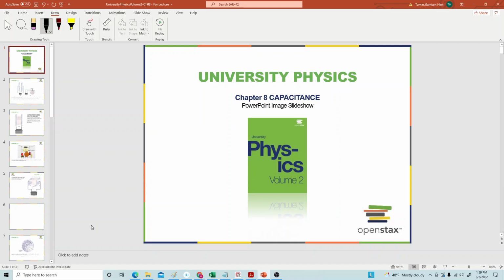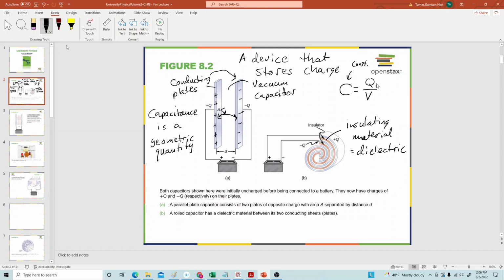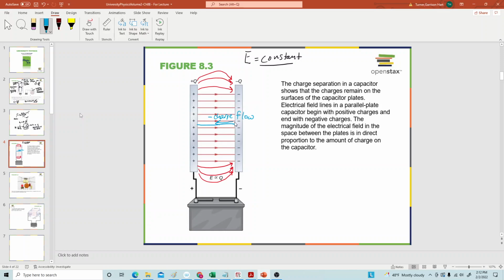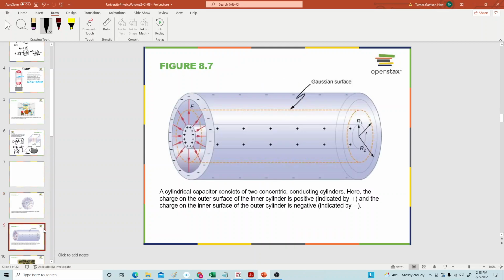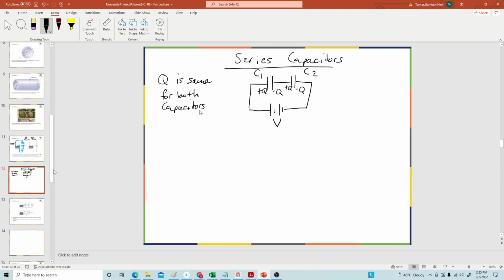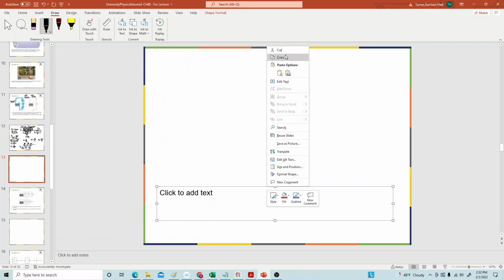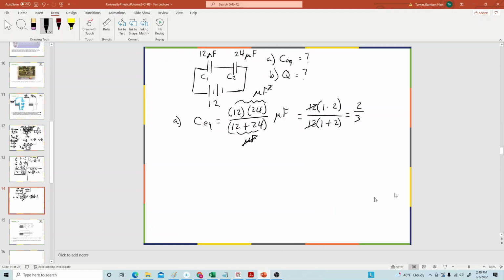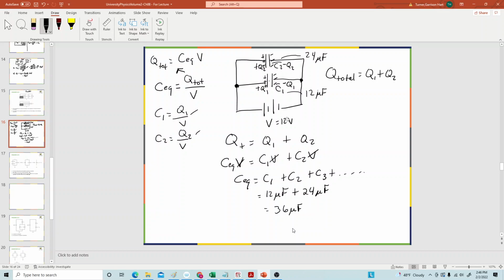Capacitance 1: Definition, Series, and Parallel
This video gives an introduction to capacitance. It was created using the OpenStax and Rice University  powerpoint template for the University Physics Volume 2, Chapter 8, with some slides omitted and some modified by custom drawing for the purposes of eduction. I am not monetizing this content.